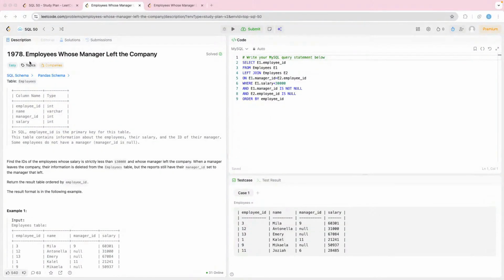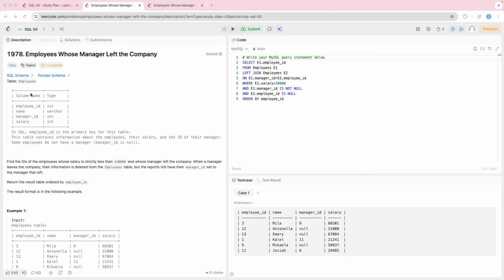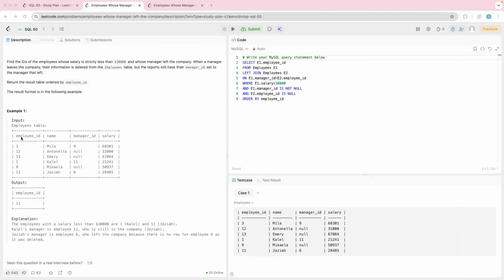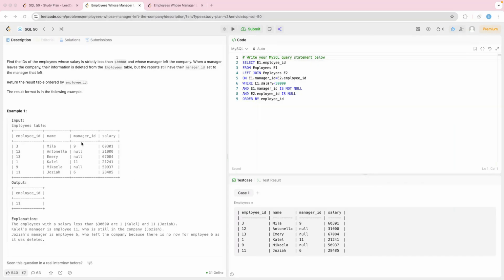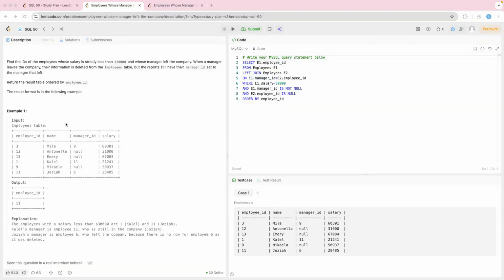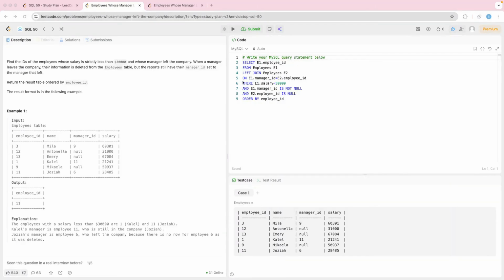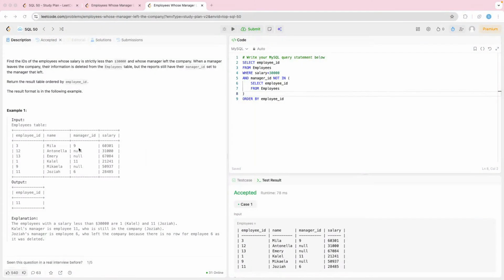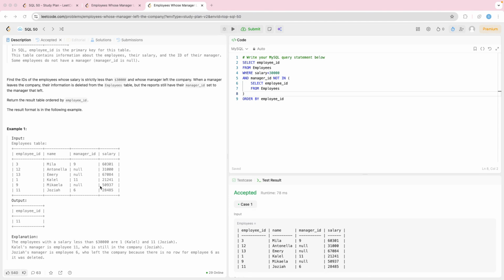Employees Whose Manager Left the Company | Leetcode 1978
In this video, I have explained the solution of Leetcode SQL question Employees Whose Manager Left the Company | Leetcode 1978